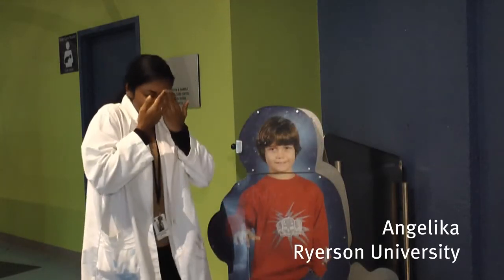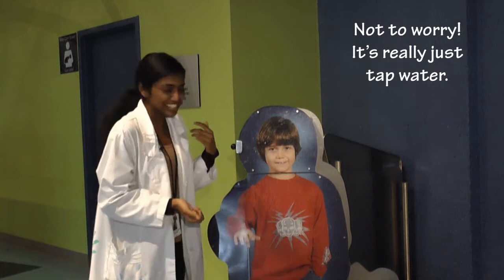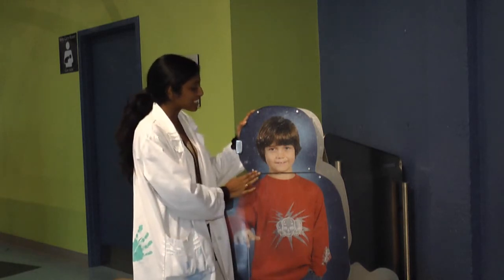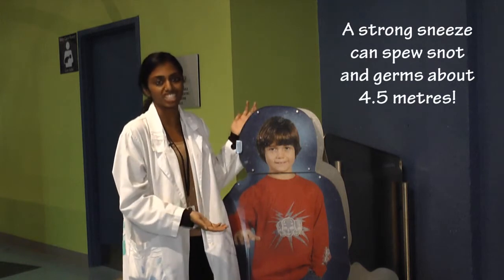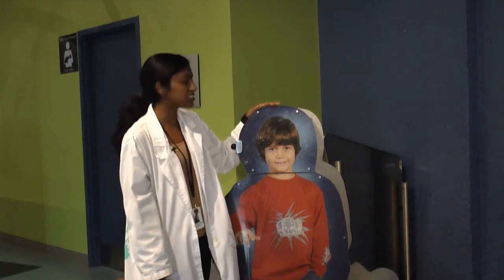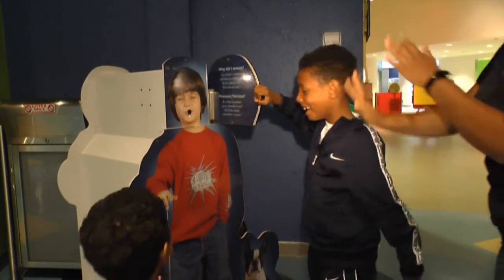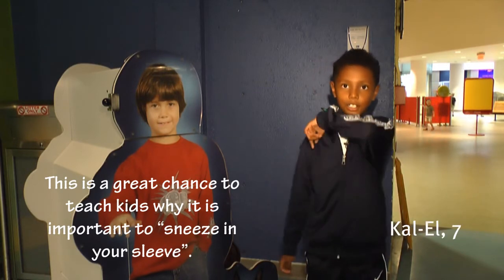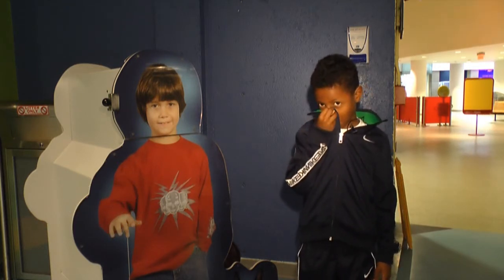KidSpark Explorer - The Sneeze Boy exhibit at the Ontario Science Centre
Science fun for our youngest visitors! In KidSpark, kids eight and under, along with their caregivers, can play and learn in an area designed just for them. This video highlights the Sneeze Boy, an exhibit that explores the way germs are spread and encourages kids to think about good health and hygiene. For more resources, check out the Science Centre's KidSpark Explorer, a site for parents, teachers and caregivers that helps you get the most out of your visit!